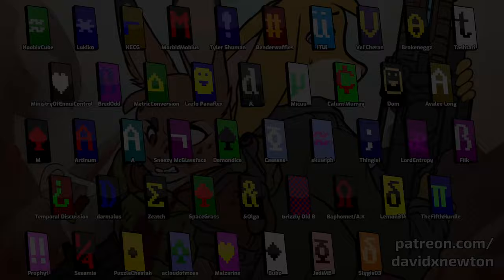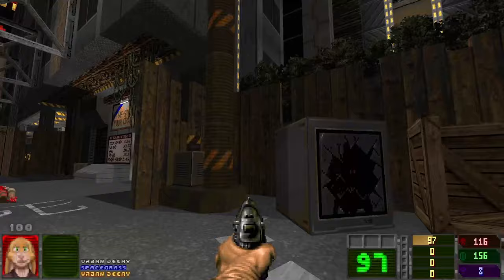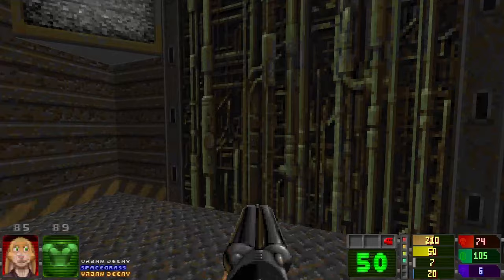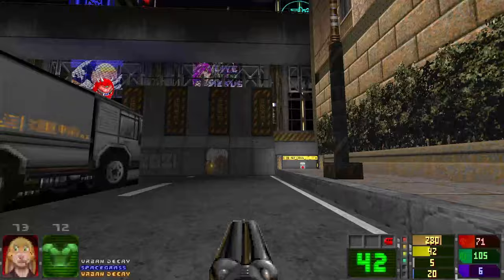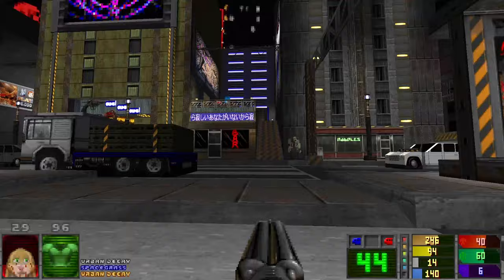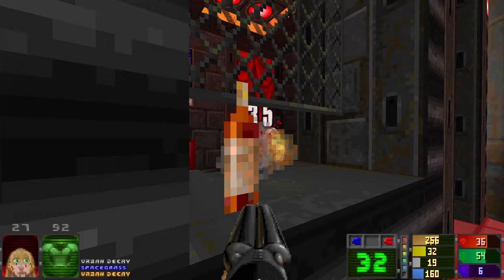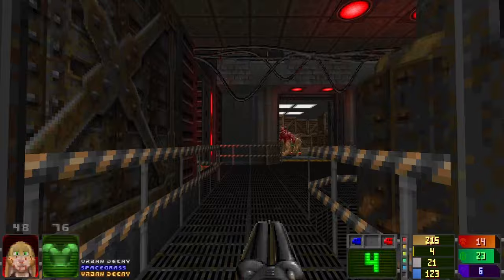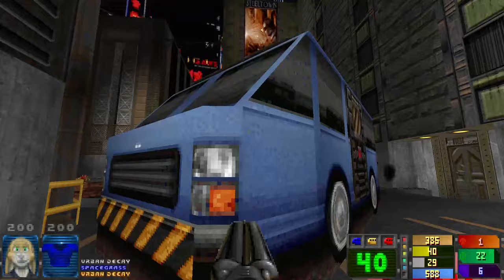David Does Doom - Urban Decay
Urban Decay is an astounding upcoming city map by SpaceGrass!